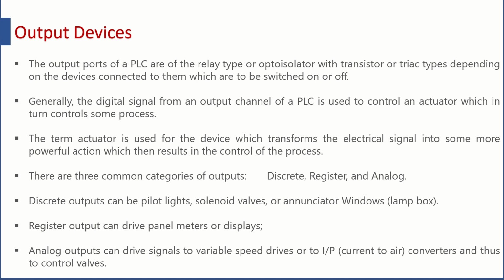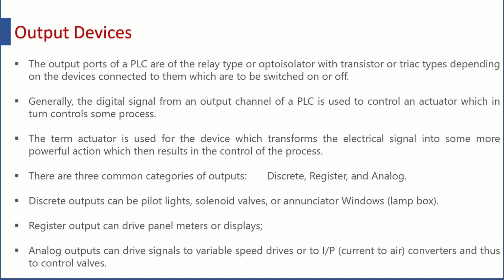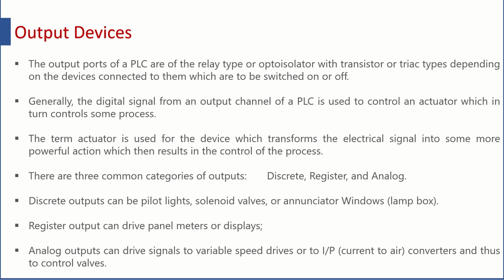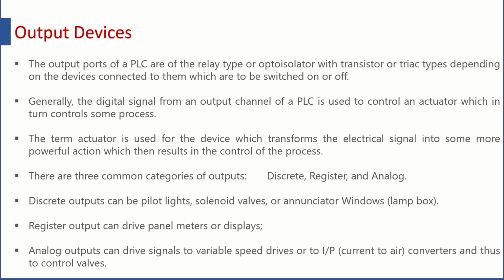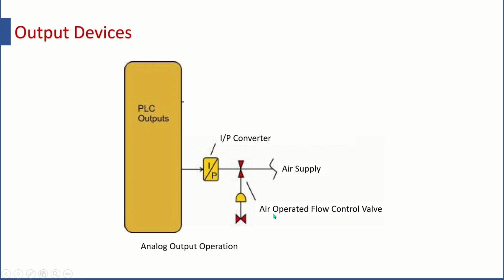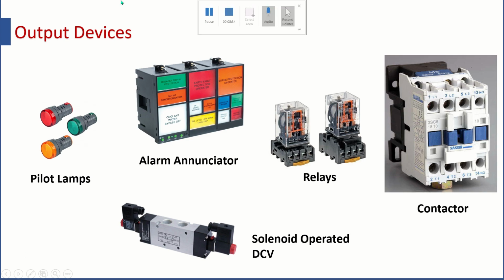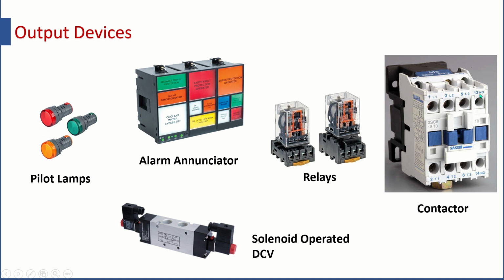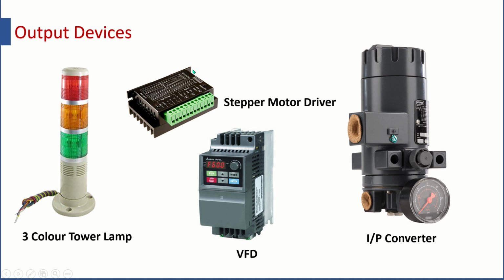PLC_MVOC_NEP_LECTURE 15